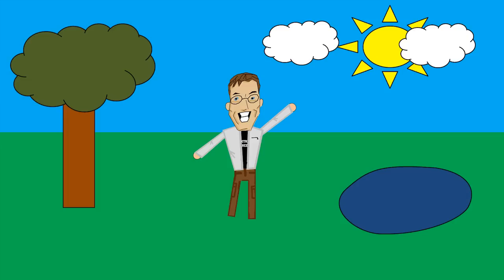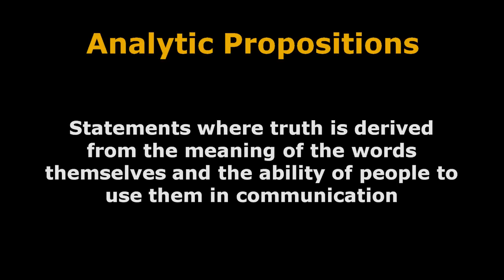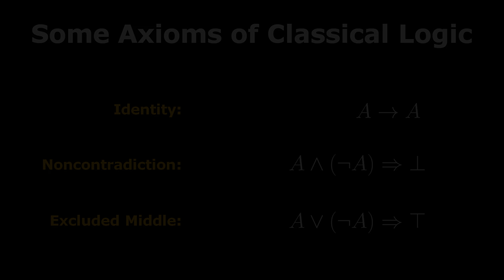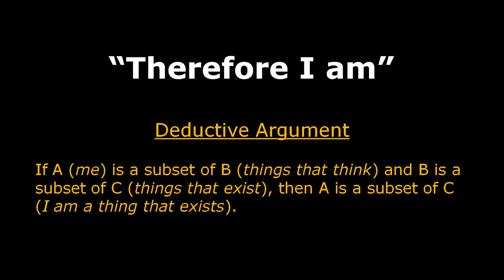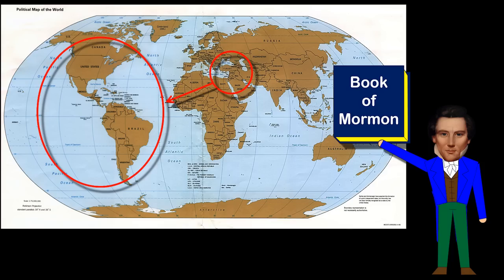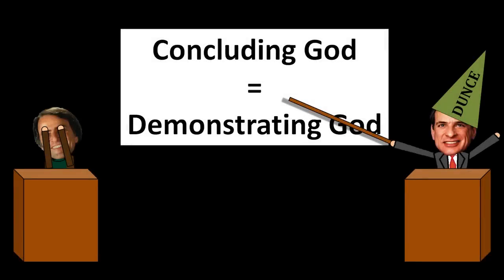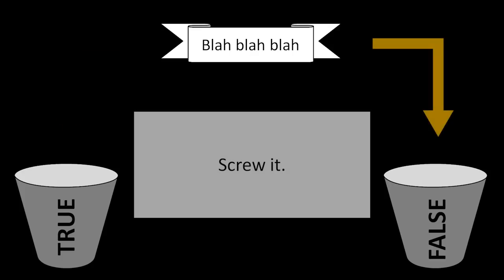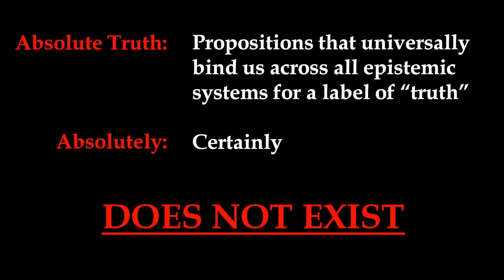Philosophical Failures of Christian Apologetics, Part 2: Absolute Truth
Please read before commenting:

This is a conversation that needs to be had.  Nearly every debate I've seen on God's existence always looks like two people playing a board game.  The atheist is trying to play by the rules of chess while the Christian is playing by the rules of checkers (and creationists are just pigeons who famously shit on the board and knock over the pieces).  You cannot have a rational conversation with someone whose very idea of reason is completely misguided and incoherent.  So in order for the God debate to go anywhere, we need to establish what the rules are.  And if Christians don't want to play by the rules of rational discourse, then everything they have to say on the matter is already wrong before it even begins.

I do not pretend that everything outlined in this video is the perfect, end-all be-all authority on epistemology.  But I will contend that what you see here is far more rigorous and functional than anything Christians have ever come up with.  I've read several books on theory of knowledge, and it absolutely baffles me how so many "professional philosophers" throughout history have abjectly failed to see the obvious in front of their faces.  The reason we "believe" anything at all is so that we can eventually use that information to guide our decisions.  If your epistemic system cannot, in some capacity or another, help me to make real decisions in the real world, then it is irrelevant and worthless.

ERRATA:

1:45 - This is actually more of a colloquial use of the word tautology.  In propositional logic, a tautology is any formula that is always true for any arbitrary combination of truth assignments.

2:33 - This phrasing here is a little misleading.  A mapping function between propositions and truth values is called a "truth assignment function."  Technically, the word "epistemology" simply means the study of knowledge.  However, I've seen people use that word to imply a more active process, like "what epistemology are you using?"  In that sense, you can think of your own personal epistemology as the set of truth assignment functions that you operate with.

2:43 - I realize now that the traffic signal analogy used here is kind of terrible.  "Stop on red" is not really a proposition, but an order.  It therefore has no truth-value.  I also butchered the meaning of axiom.  Axioms are propositions that we declare to be true by rote fiat (like "A = A").  We then derive other true statements through the use of rules of inference.  These usually take the form of IF-THEN statements, like "if A = B and B = C, then A = C".  The result of this process is called a theorem.

3:22 - It's actually possible to derive these axioms from the rote definitions of the logical operators themselves.  So they're not really "axioms" in the strictest sense, but tautological consequences of the operators involved.  But that's kind of getting technical.

10:32 - Apparently the banana tree is not really a "tree," but a "herbaceous flowering plant."  Who knew?